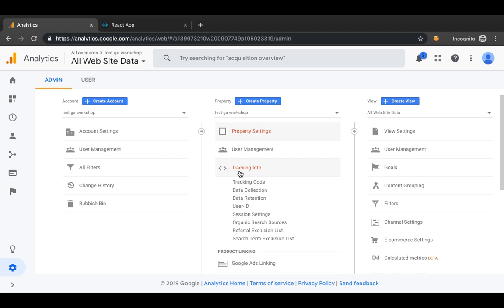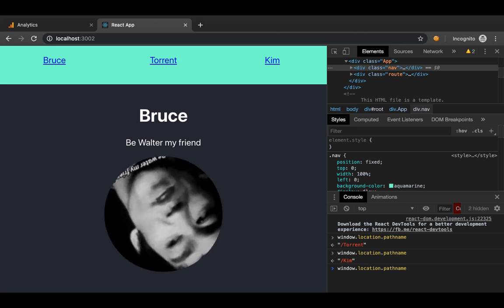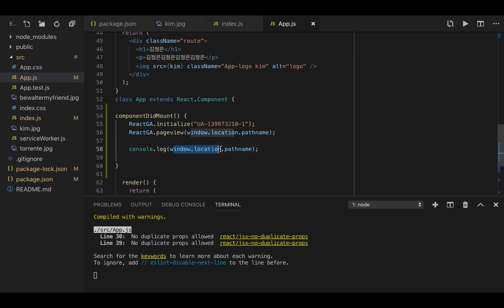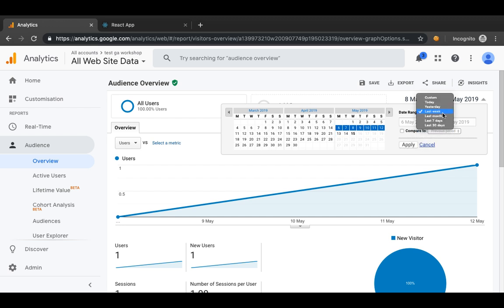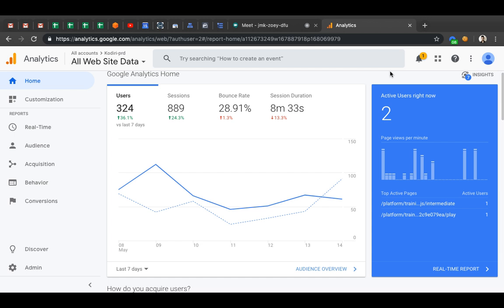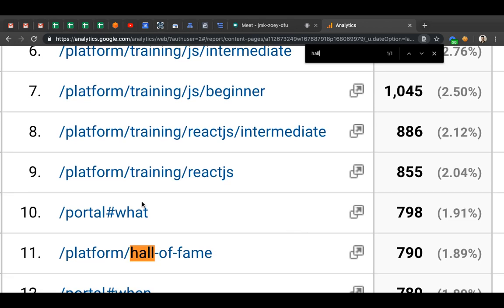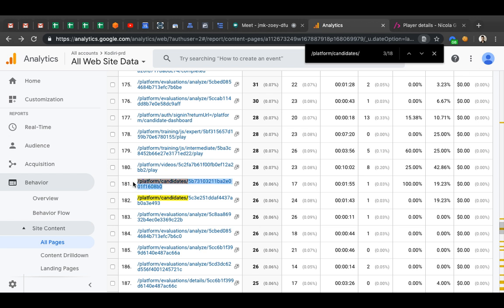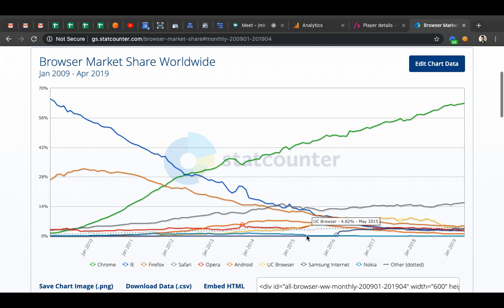Analytics Workshop - Google Analytics (led by the students: Walter Perez) - 15.05.19